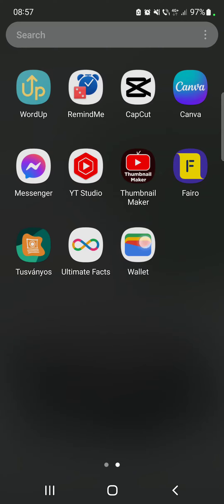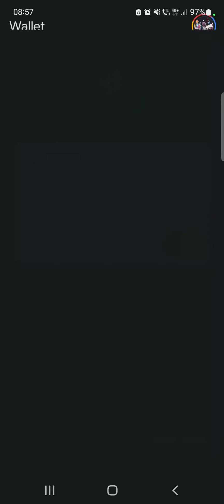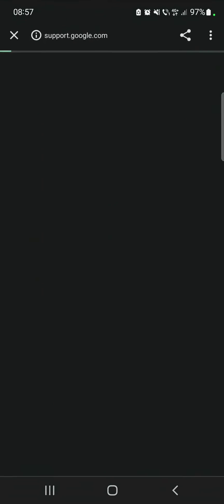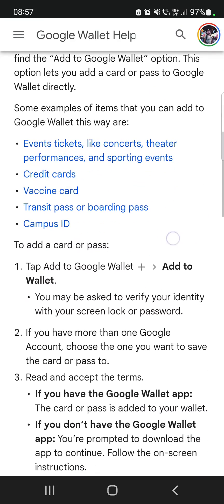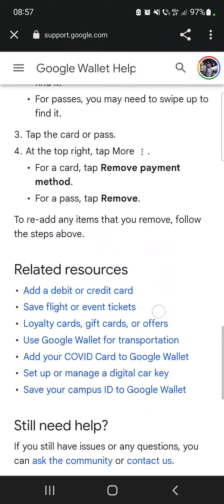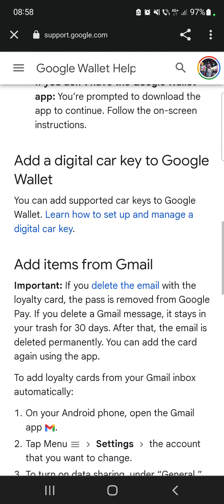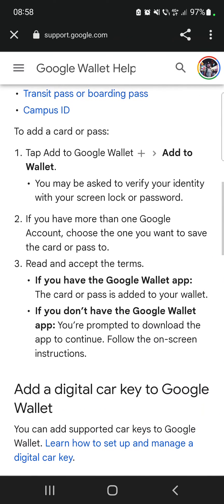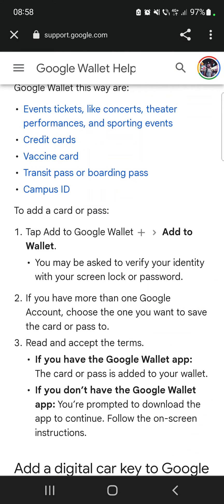How to Add Boarding Pass to Google Wallet? - Google Wallet Tips